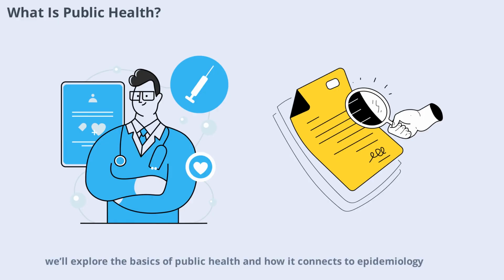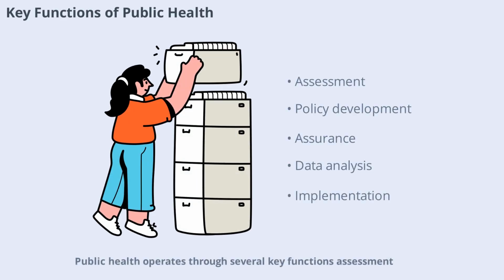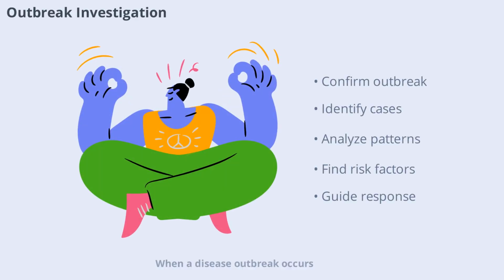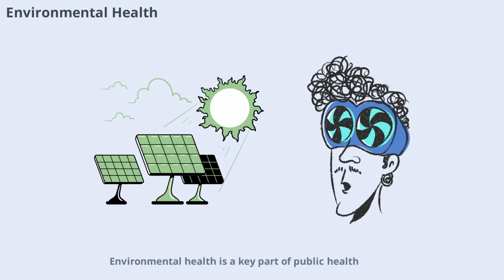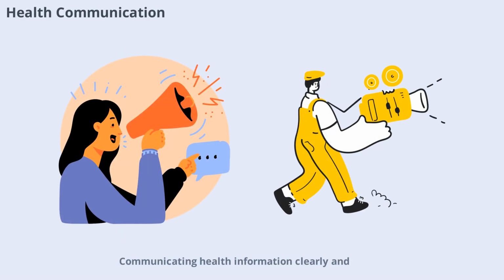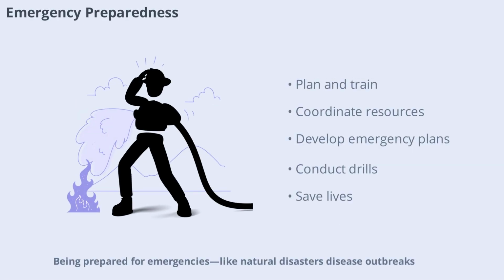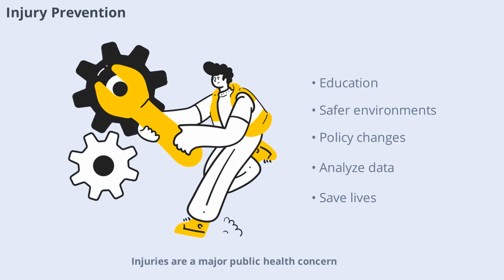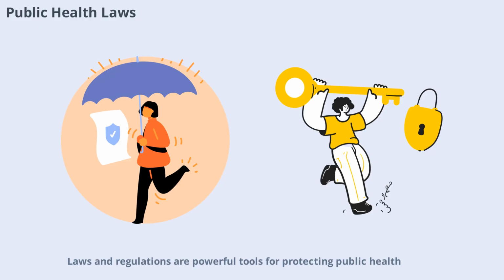Understanding Public Health and Epidemiology (15 Minutes)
Public health and epidemiology play essential roles in protecting communities, preventing diseases, and improving quality of life. While clinical medicine often focuses on treating individual patients, public health takes a broader approach by addressing the health needs of entire populations. Epidemiology provides the scientific tools to understand how diseases occur, spread, and affect different groups of people.

In this video, Understanding Public Health and Epidemiology, we explore the fundamental principles of public health, the methods used to investigate diseases, and the strategies that help prevent illness and promote healthier communities.

Discover how epidemiologists identify disease patterns, investigate outbreaks, assess risk factors, and evaluate public health interventions. Learn about important epidemiological measures, including incidence, prevalence, morbidity, and mortality, and understand how these measures help researchers monitor population health.

We also examine the different types of epidemiological studies, including descriptive, analytical, and experimental studies. Through real-world examples involving infectious diseases, chronic conditions, vaccination programmes, environmental exposures, and health promotion campaigns, you will see how epidemiological evidence guides healthcare planning and public health policy.

Beyond disease prevention, public health addresses health inequalities, environmental health, sanitation, nutrition, health education, and access to healthcare. We also consider the challenges of modern public health, including emerging infections, misinformation, population ageing, and the ethical use of health data.

Whether you are a student, healthcare professional, or anyone interested in understanding how societies protect and improve health, this video provides a foundation for exploring the science and practice of public health and epidemiology.

10 Hashtags

35 SEO Tags